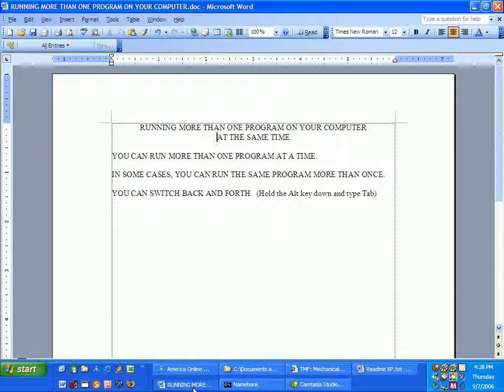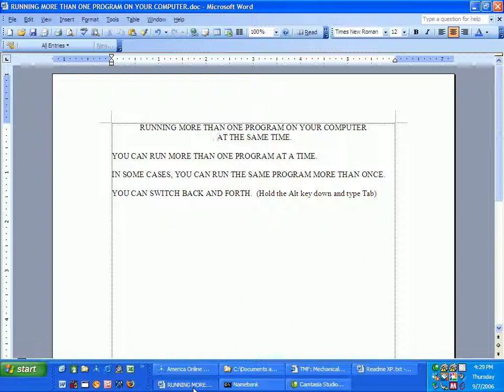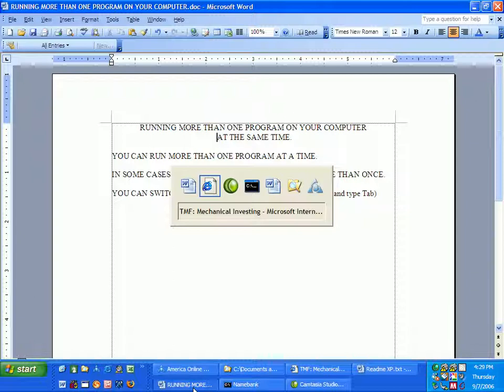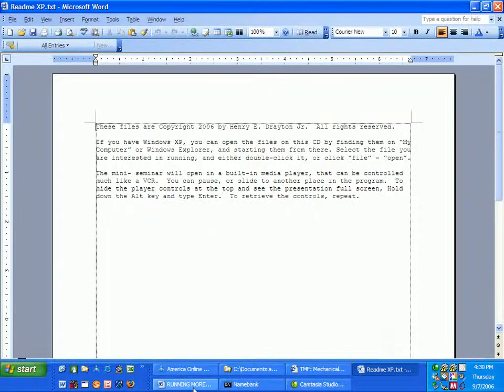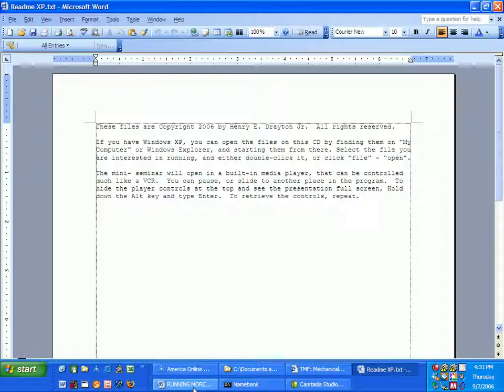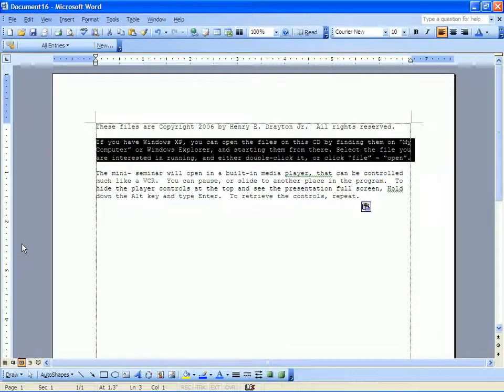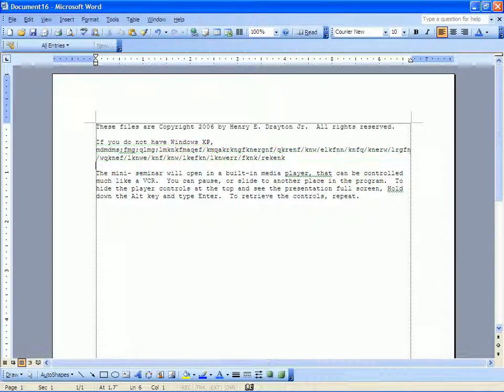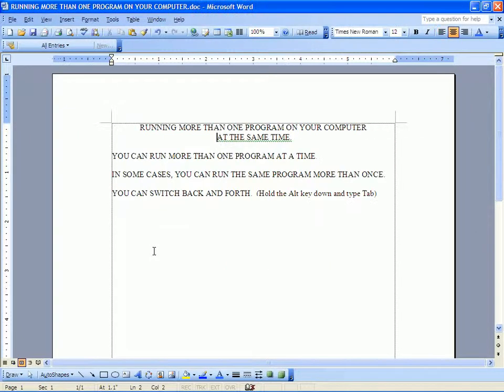Running more than one Program on your Computer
Hank Drayton's Mini-Seminar about running multiple programs on your computer.